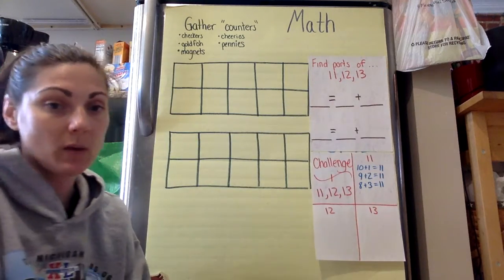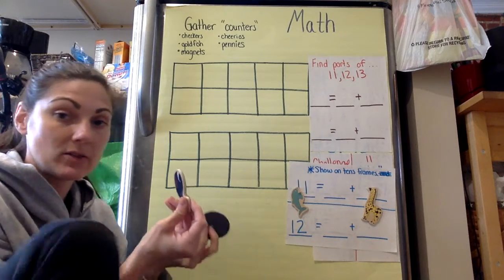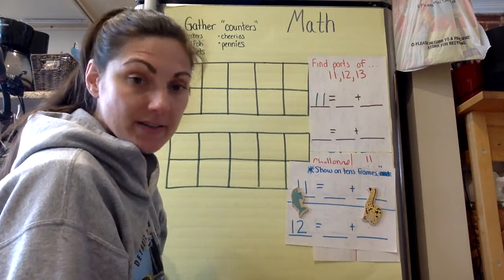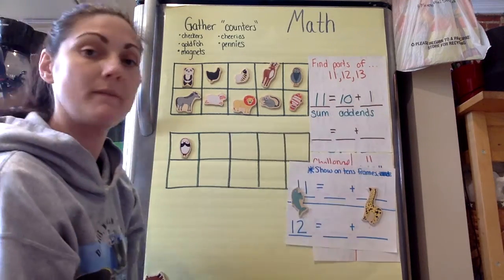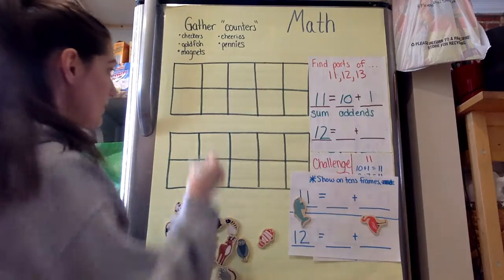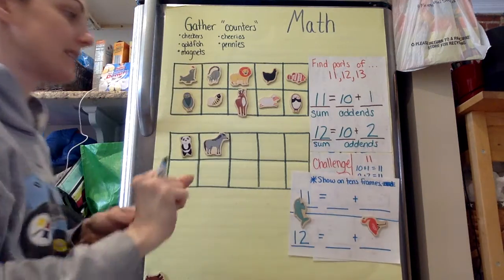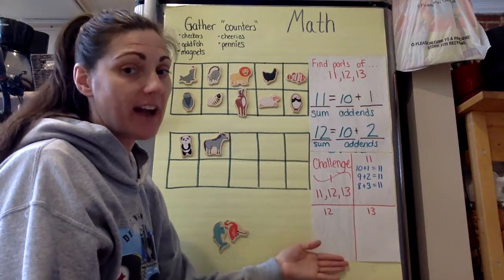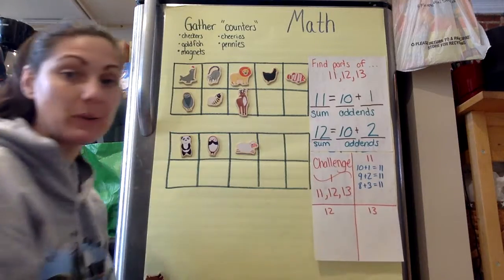Math Lesson 10 4